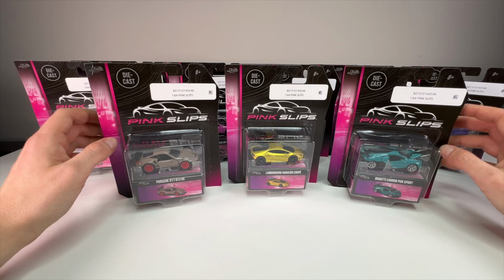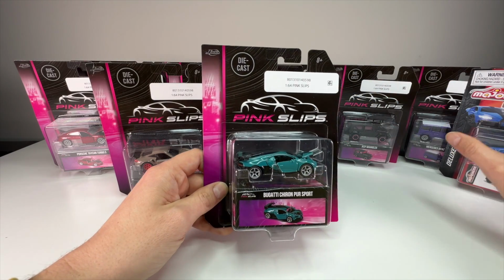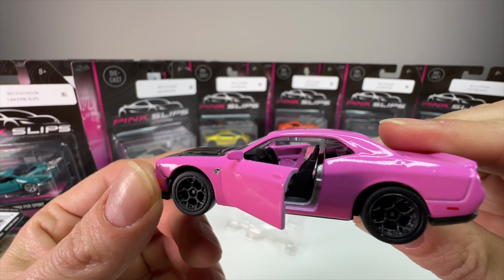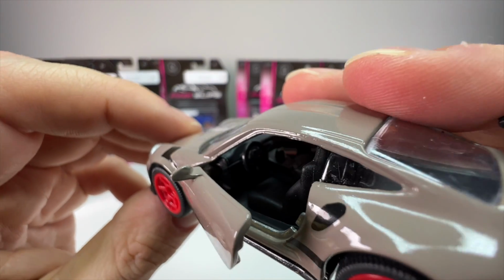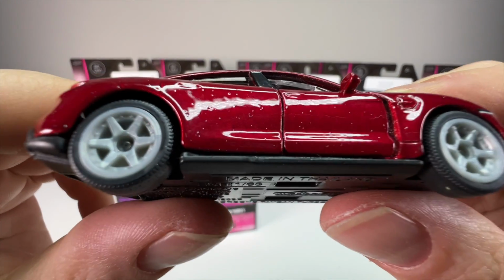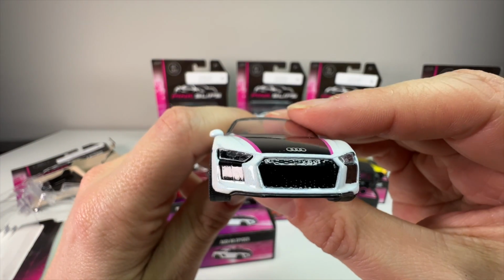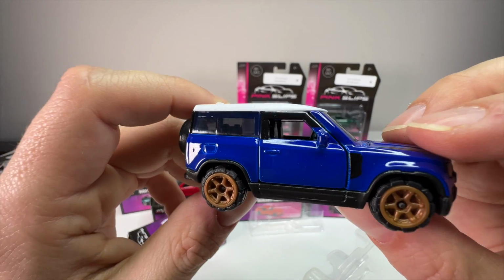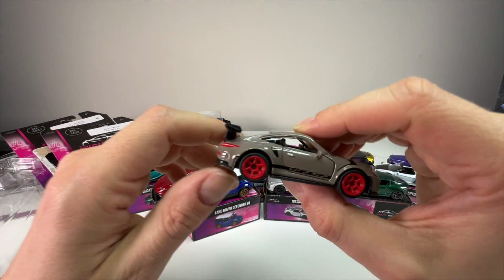Jada Pink Slips 1/64th Scale Diecast - Your Guide to Collecting, Their History, & Review (Part 1)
This is part one of a three part series featuring the Jada and Majorette collaboration series: Pink Slips.

•In video one we are covering the history of the line, cost, features, and unboxing wave one.
•Video two will feature Pink Slips Wave 2
•Video three will feature 20 Majorette castings and line recap.